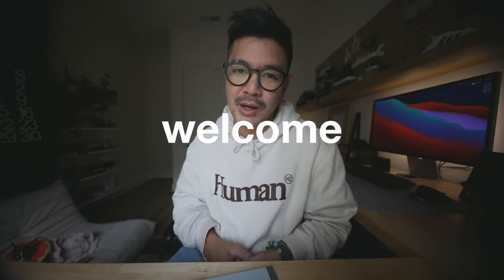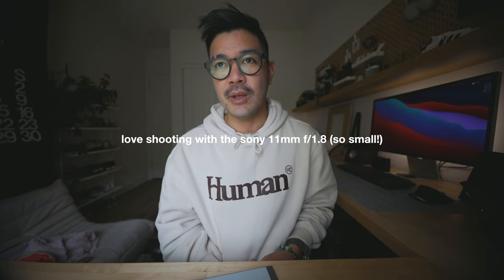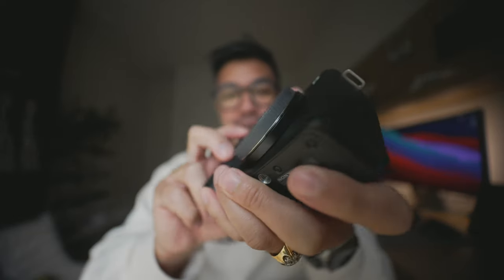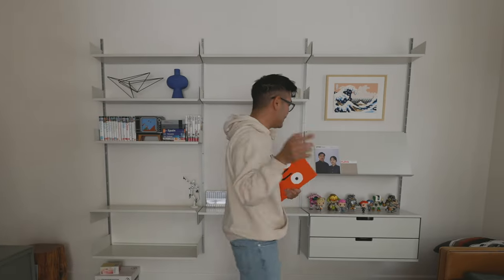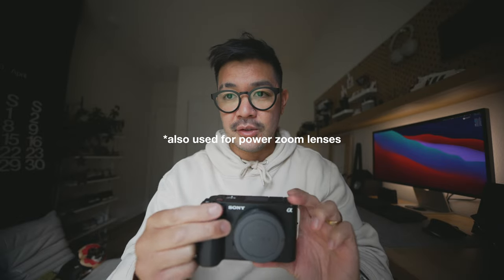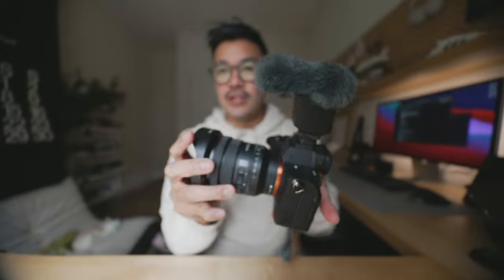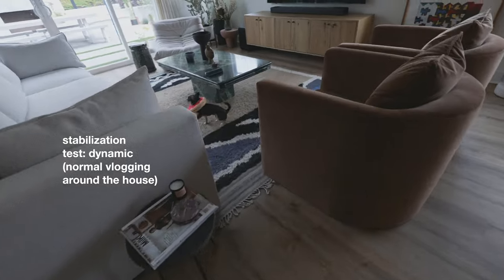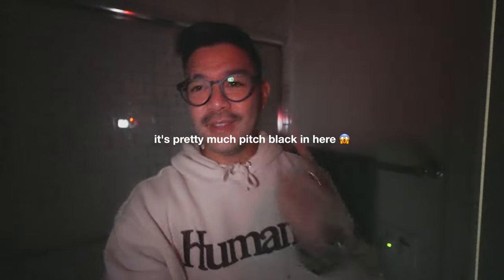The best high quality Vlogging camera for 2024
Hi everyone!

Not your typical video here but I’m so excited to share my new Vlog camera with you. I know most of you aren’t into tech but I think this camera is the best Vlogging camera for those that want to improve their image quality on their videos so I thought I would share my first impressions from a non-videographer/professional.

In this video, I’m pairing the new Sony ZV E-1 with the Sony 11mm f/1.8 aps-c lens. While the lens isn’t made for full frame cameras, I find that the compact size is perfect for Vlogging and when you enable dynamic stabilization, it almost removes the vignetting entirely!

Let me know if you have any questions and I hope you enjoy the video!

Vlog/Photo Gear:
➭ Main Camera
➭ Sony 10-18mm Lens (aps-c)
➭ Sony 11mm f/1.8 Lens (aps-c)
➭ Sony 16-35mm F4 G Lens (full frame)
➭ Mic Sony ECM-B10

Chapters:
0:00 Intro
0:34 Why I switched cameras
01:44 Unboxing the Sony ZV-E1
02:40 First impressions
03:50 Product showcase
05:12 Clear image zoom
07:16 Sony ZV-E1 footage testing
07:49 Mic tests
08:32 Active vs dynamic stabilization
09:22 AI auto framing
10:06 Low light test
11:02 Final thoughts

Using Sony ZV-E1 with apsc lenses.